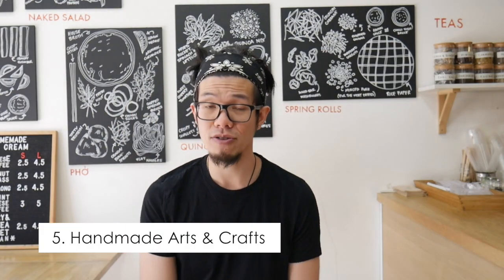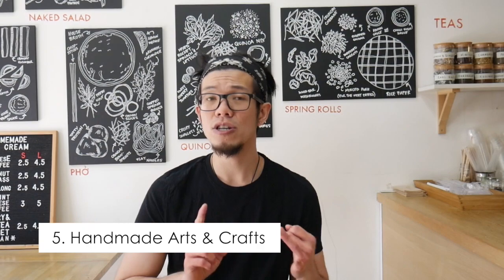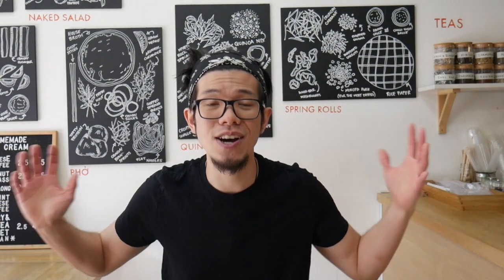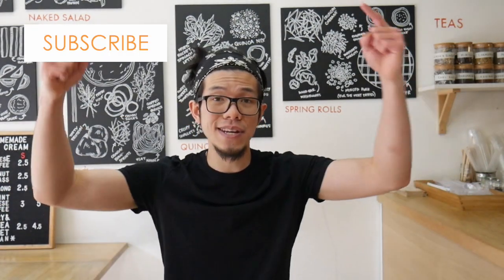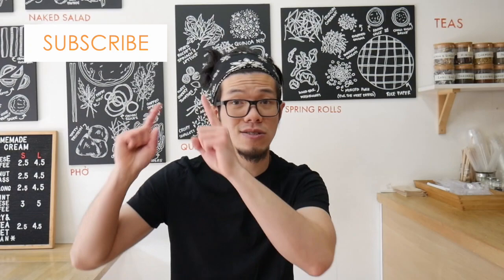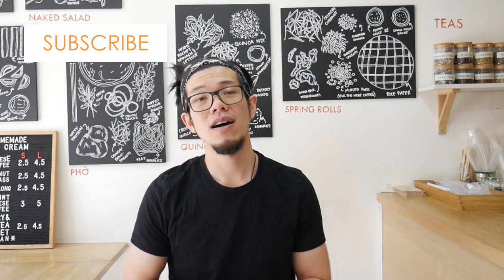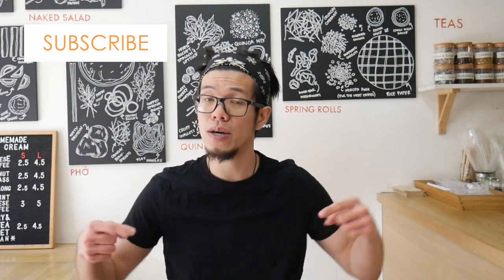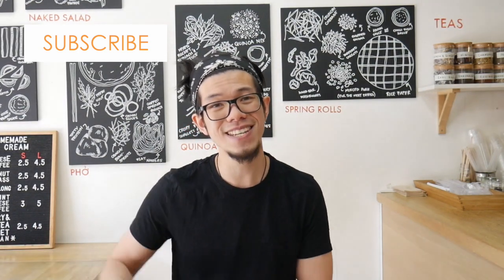What Can I Sell At A Market Stall? 10 Market Stall Ideas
What can I sell at a market stall? Here are 10 market stall ideas you can do with low investment. Want to start up your own market stall business? It starts with you and below are some questions to ask yourself.

 1. Pick one idea
 2. Find a niche
 3. What is your unique selling point (USP)
 4. Who is your customer?
 5. Decide on a location
 6. Start up and sell
 7. Improve as you go along

If you would like to help me stay caffeinated whilst I continue making these videos, please visit
and support me and the channel in the form of coffees :)